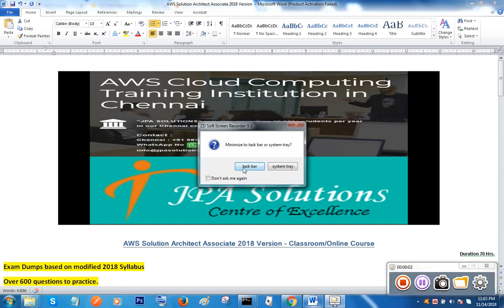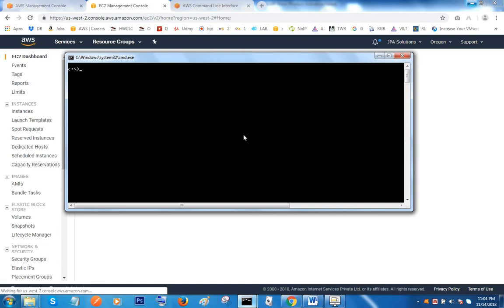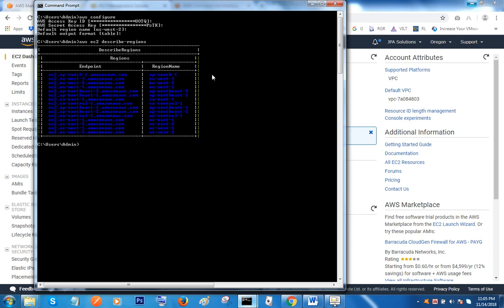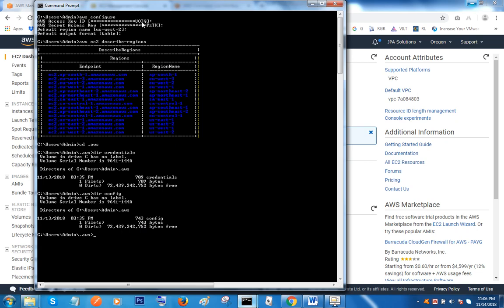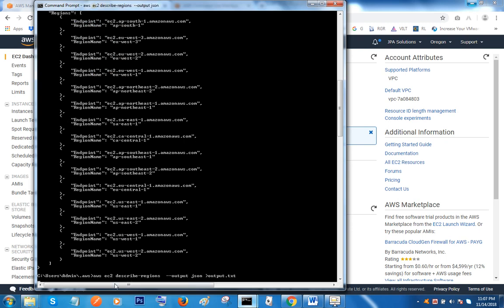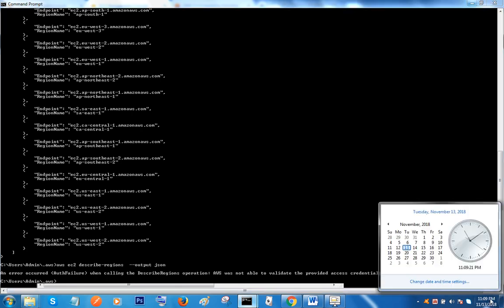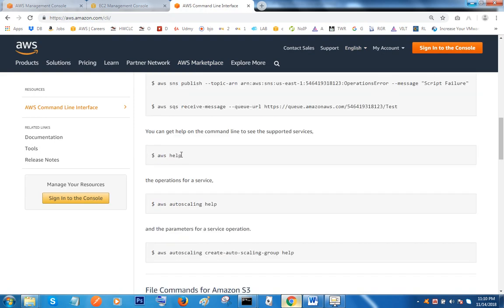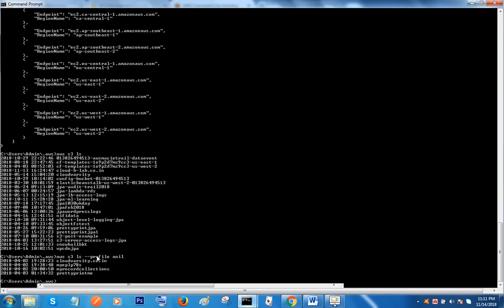AWS CommandlineCLISetup in Windows